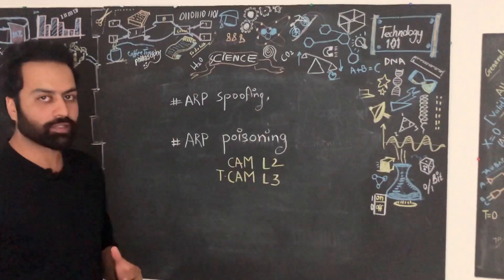The complete guidance of ARP spoofing and ARP Poisoning | CISSP | Cyber Security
How to protect your home and office internet from ARP spoofing, ARP Poisoning?

Elyas Tech Blog.